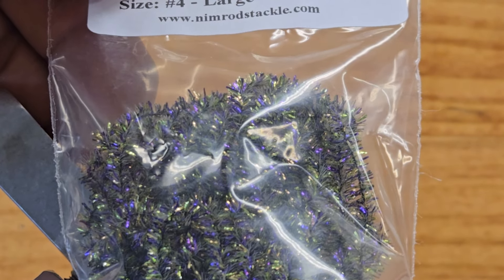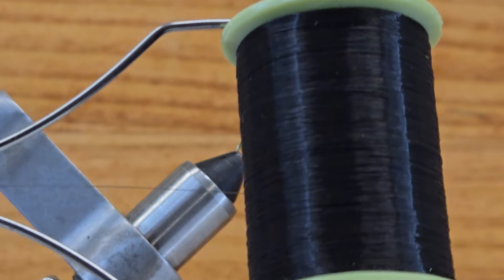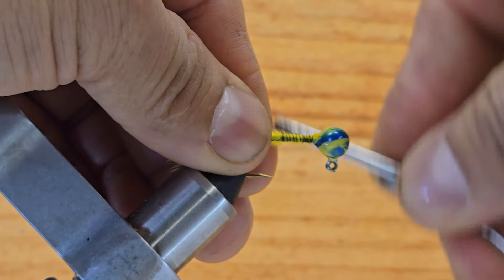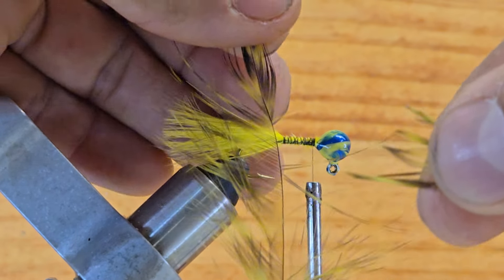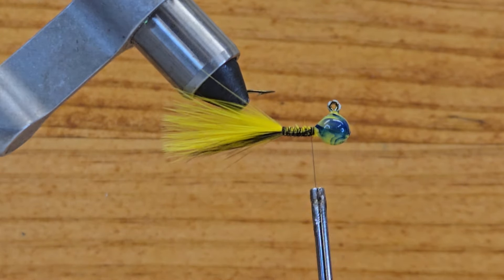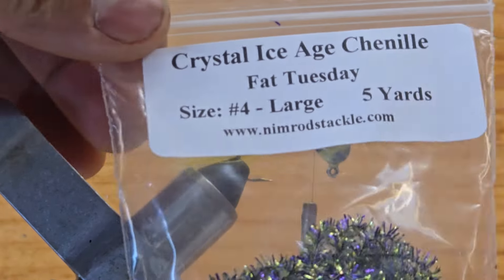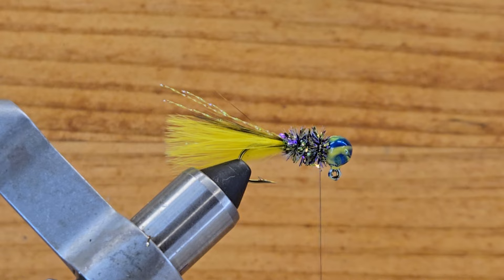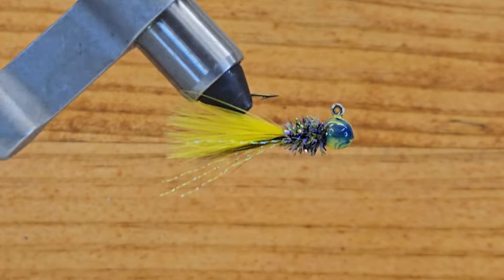!!!How To Tie This DEADLY CHALLO WATER crappie jig 1/16oz !!!!